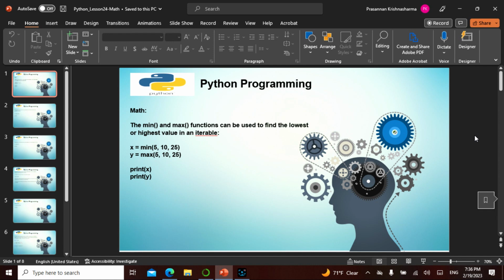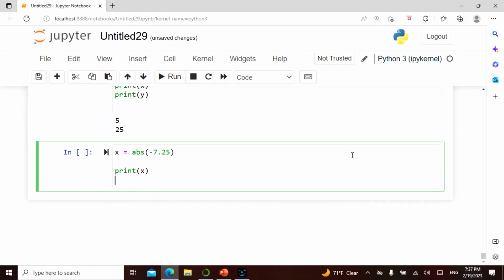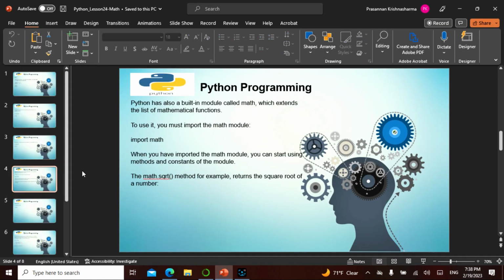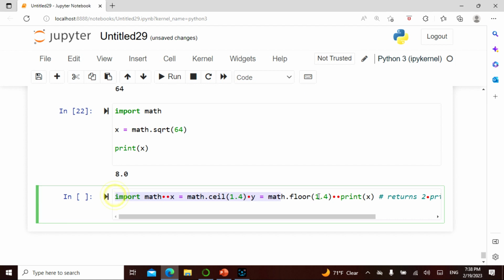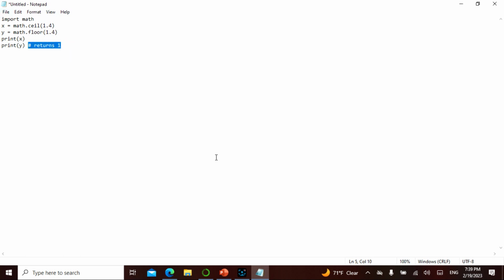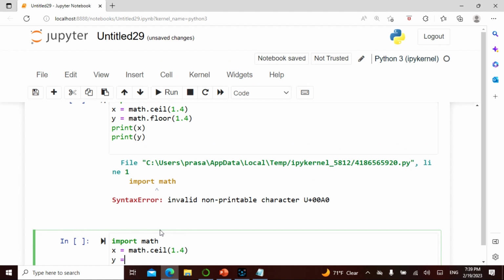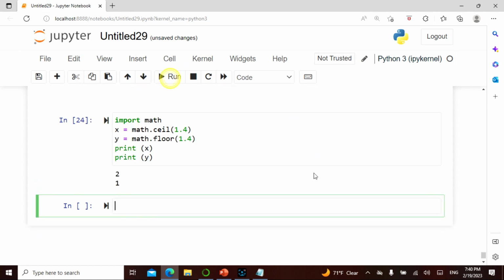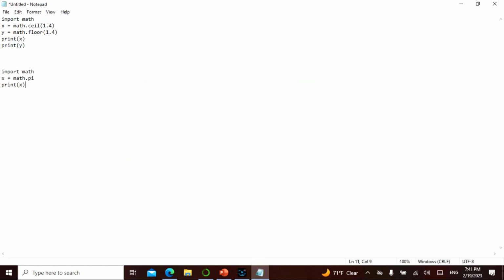Python L24 in English, This video explains Math, Non Tech People can understand well.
Namaste Friends With the grace of Lord shiva , I have uploaded a video that explains how to code in Python  in a simple manner for people with Technical and Non Technical background, Anyone can learn, grow and contribute!
The video covers about Math. The video is in English. This is Lesson 24.